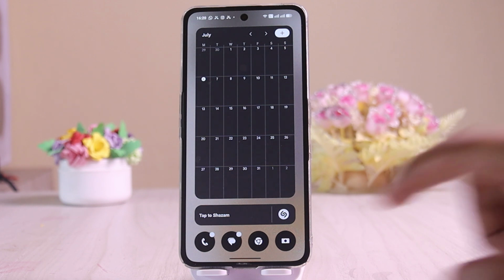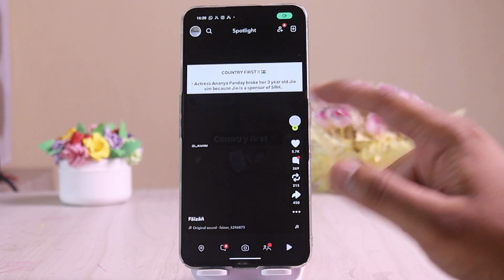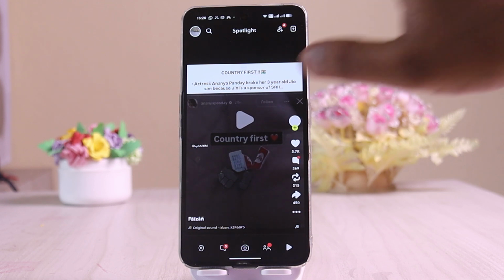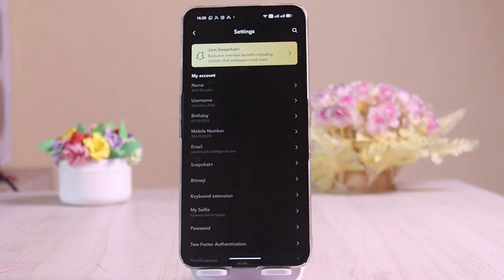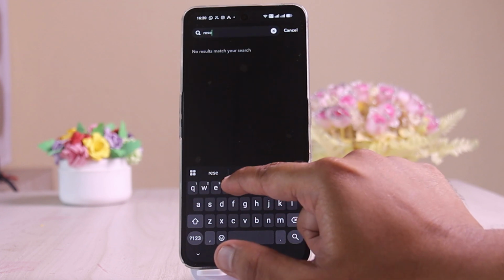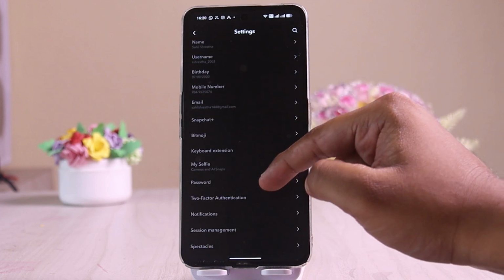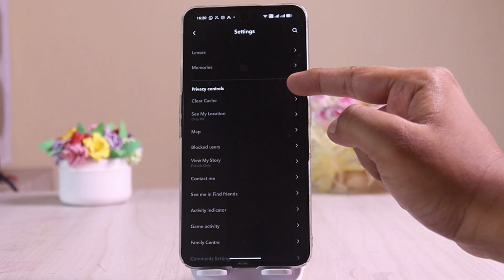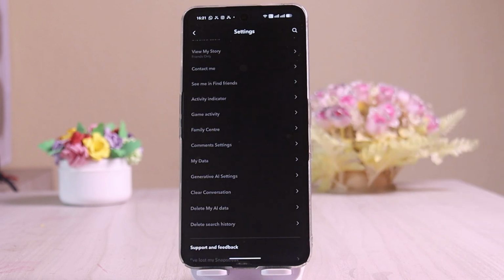How To Use Snapchat Discover Feed Settings | Customize Your Discover Feed (2026)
Want to personalize what you see in Snapchat Discover? In this video, you'll learn how to use Snapchat Discover Feed Settings step by step. We'll show you how to manage your Discover preferences, customize content recommendations, and improve your overall Snapchat experience.

This tutorial covers everything you need to know about Snapchat Discover settings, including accessing Discover, managing recommended content, hiding unwanted channels, adjusting personalization options, reporting content, and troubleshooting common Discover feed issues. The steps are easy to follow for beginners using Snapchat on Android and iPhone.

Whether you want to see more of your favorite creators, reduce unwanted recommendations, improve content suggestions, or better understand how Snapchat Discover works, this guide will help you customize your Discover feed with ease.

If this Snapchat tutorial helped you, don't forget to like the video, subscribe to the channel, and turn on notifications for more Snapchat tips, social media guides, feature tutorials, and helpful tech videos. We regularly upload easy-to-follow tutorials to help you get the most out of your favorite apps.